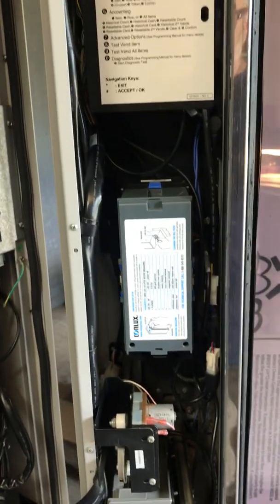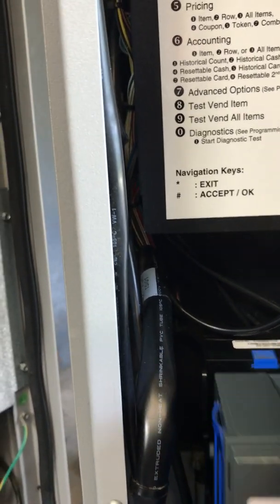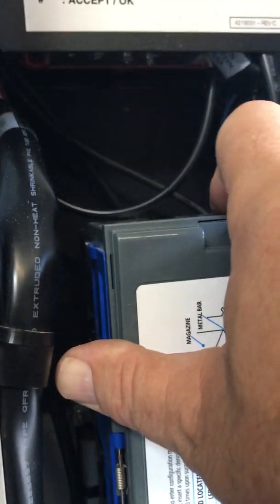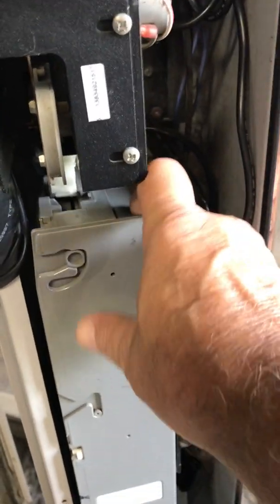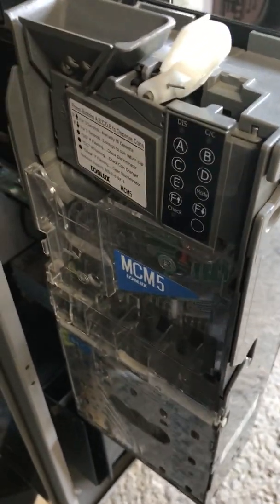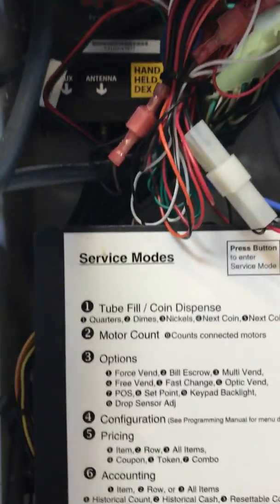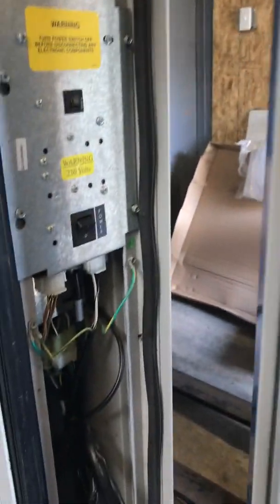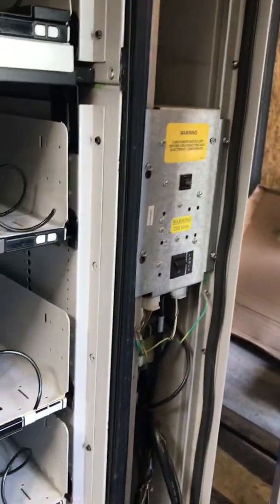Multi zone machine instruction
Showing how to operate the vendor